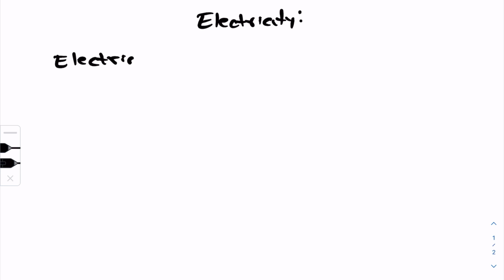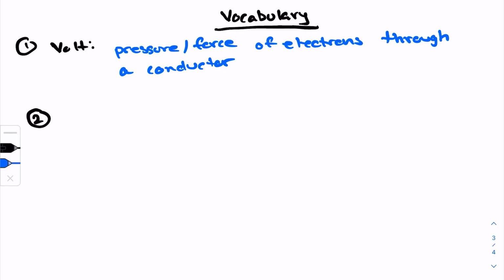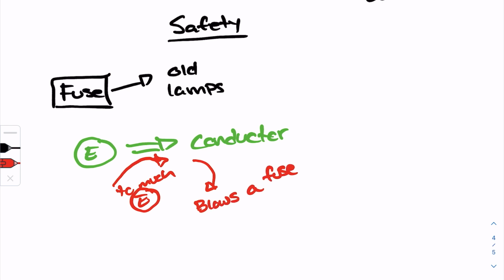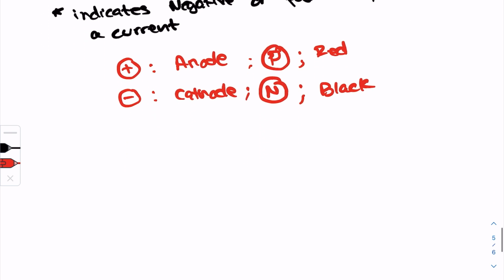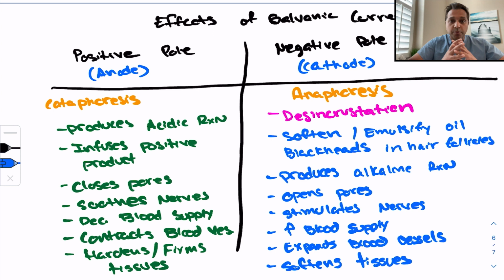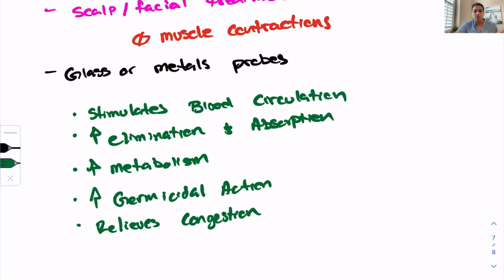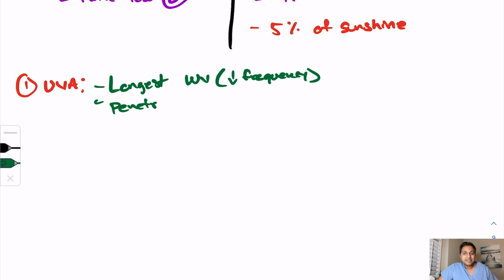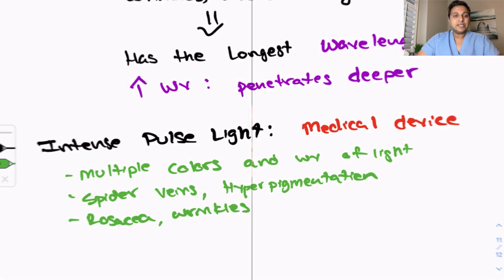Electricity for ESTHETICIANS and Skin Specialists - Learn the fundamentals of Electricity!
estheticians learn how to pass and master your esthetician stateboard exam, secrets to high yield board questions, exam prep by Dr. Kash, general surgeon, takes you step by step through Milady course to help you pass the esthetician stateboard exam.

JOIN my MASTER's Class to get certified as a Master's in ESTHETICS THEORY

I do monthly free ZOOM sessions for students and professionals to help them become more knowledgeable about their field so they can become great leaders!